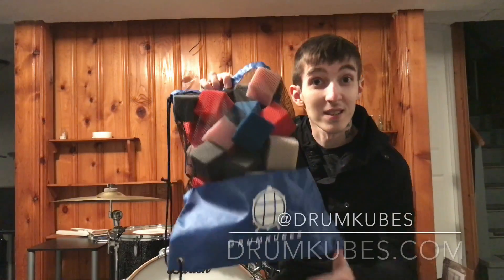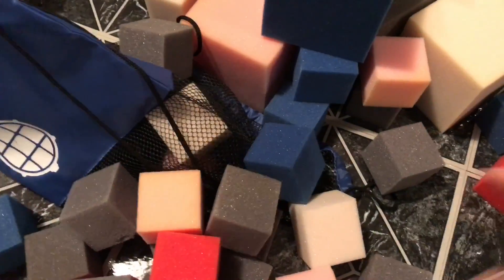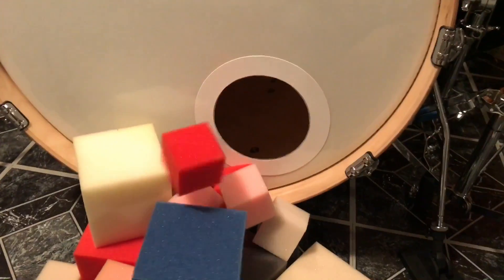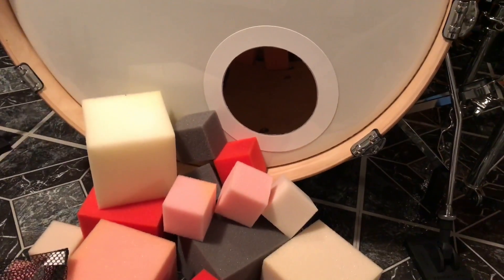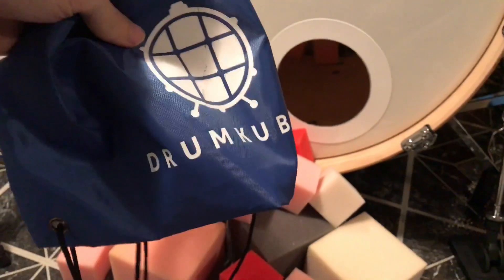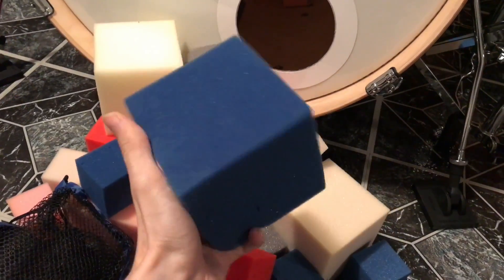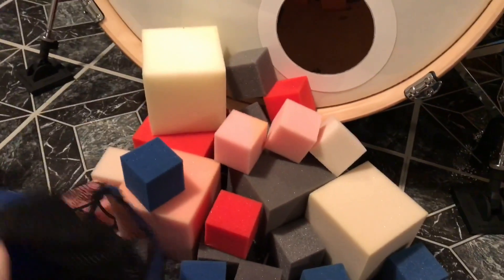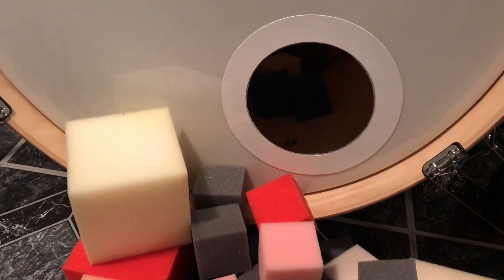DRUMKUBES! 60 Second Drum Gear Reviews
2nd video in the 60 Second Drum Gear Review Series featuring DRUMKUBES! Hope you enjoyed that! Please share to all your drummer friends! Let me know if you’d like to see more videos like this in the near future!